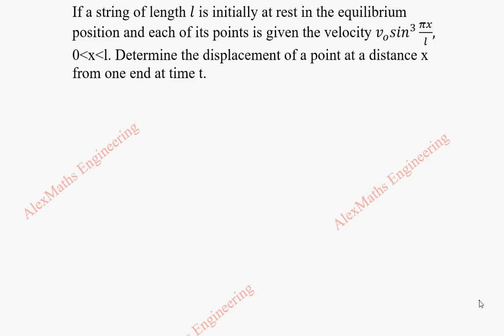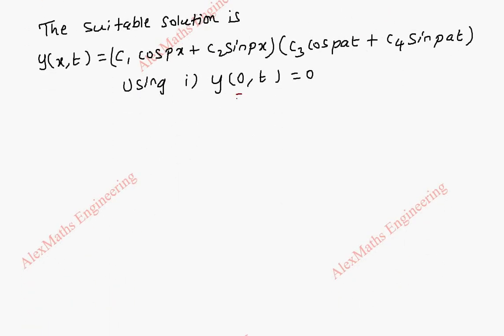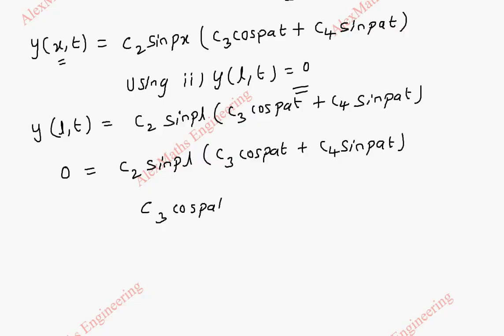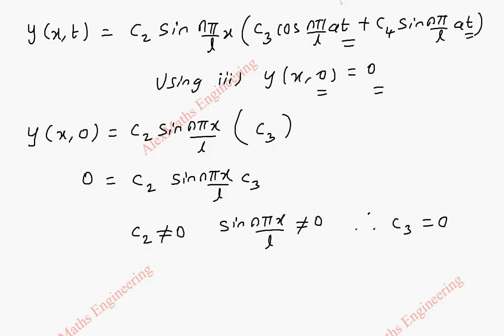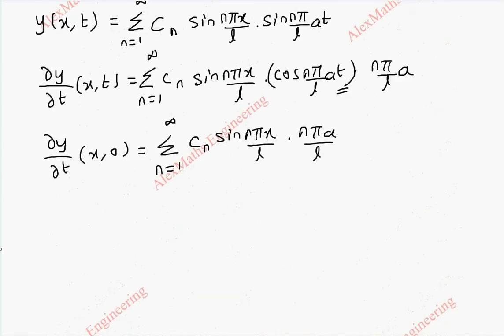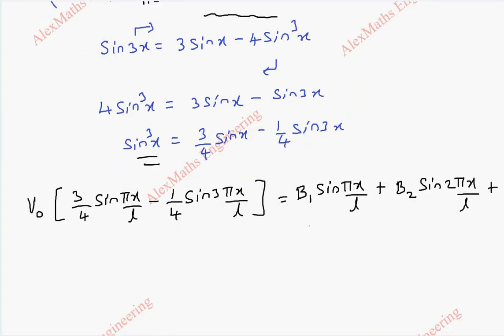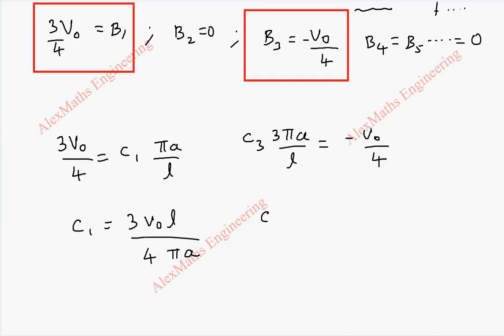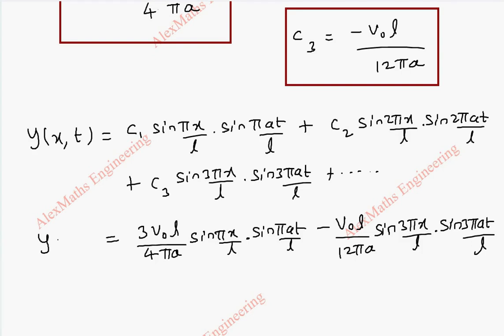Fourier series Problem on vibrating string with non zero initial velocity Problem 2 Engineering Math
If a string of length l is initially at rest in the equilibrium position and each of its points is given the velocity v_o 〖sin〗^3  πx/l,
(0,l). Determine the displacement of a point at a distance x from one end at time t.